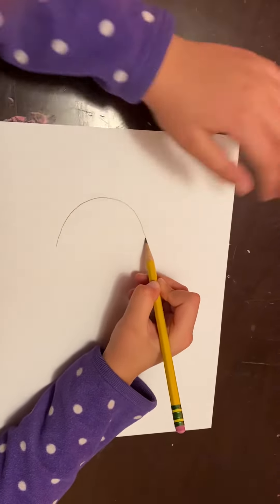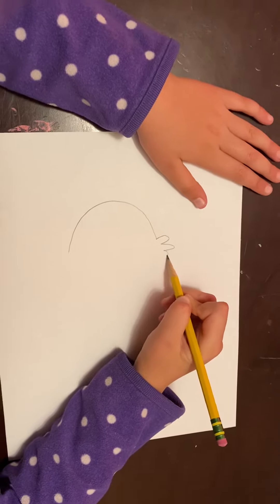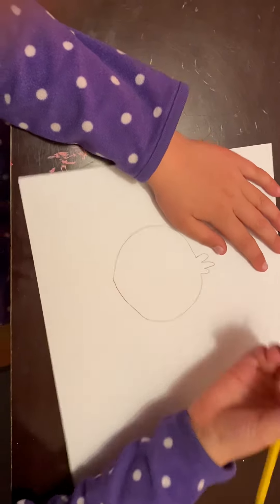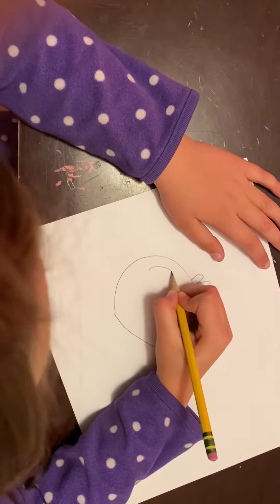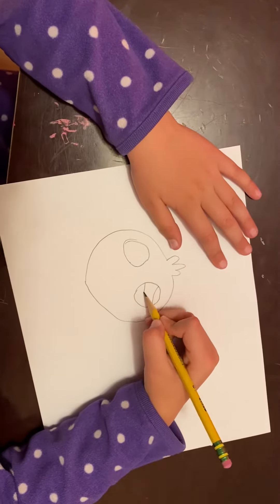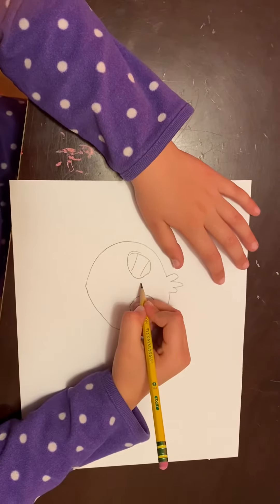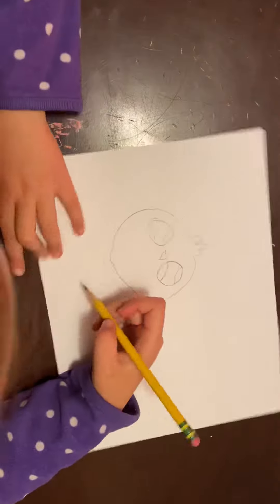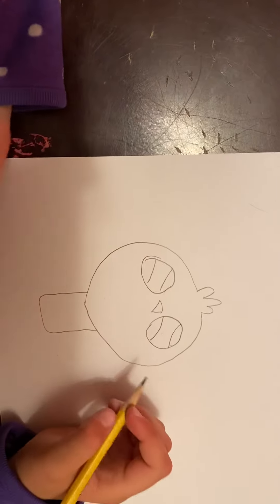How to draw a little cute chick🐣